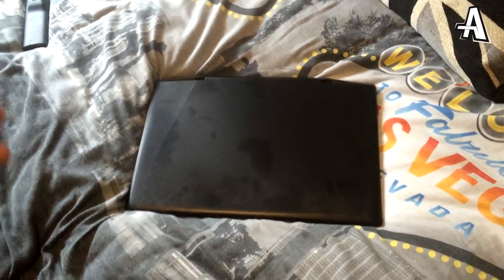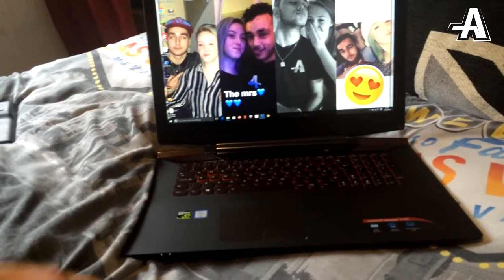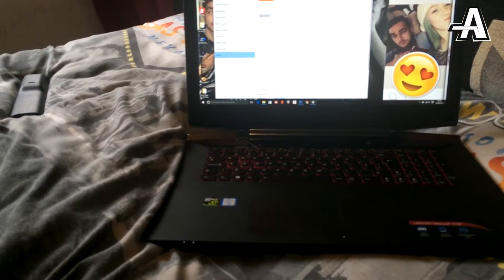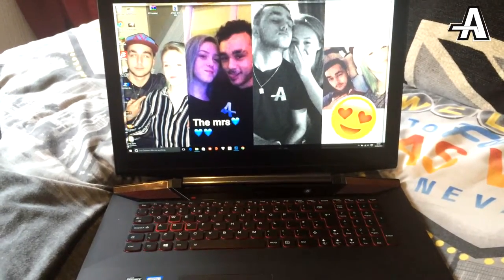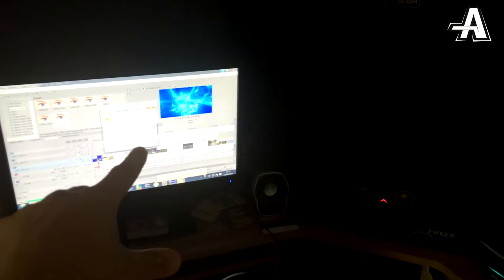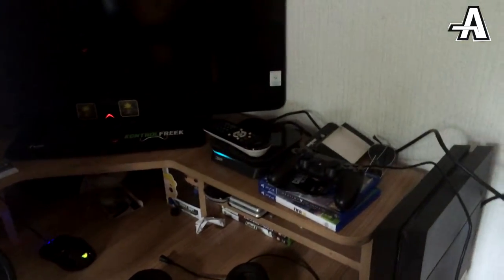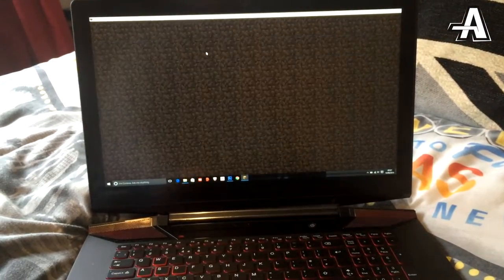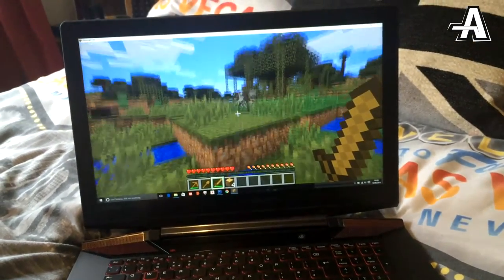INSANE NEW GAMING LAPTOP! - My Brand New Gaming Laptop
MY BRAND NEW £1000 GAMING LAPTOP... ITS INSANE! :O

Can We Hit 8 Likes In Today's Video? Show Some Love AtraxiArmy!

AtraxiArmy The Best Army To Be Apart Of On YouTube!✔

→ Thank You ALL For Your Continued Support & Helping Me Grow On The Daily, You Guys Are The Real MVP's!

 → Social Media -